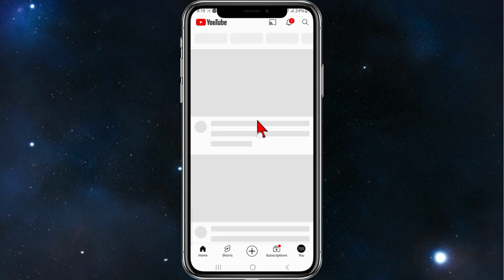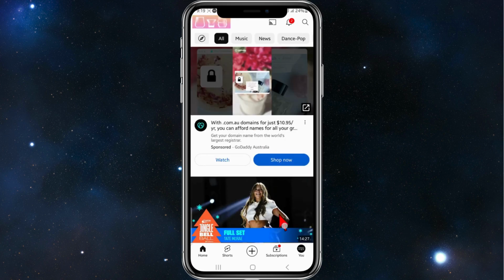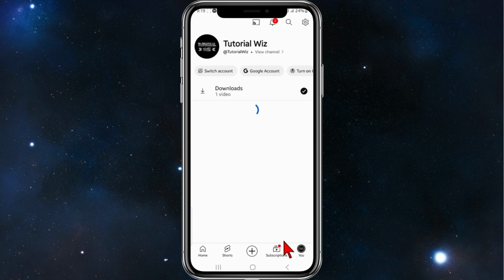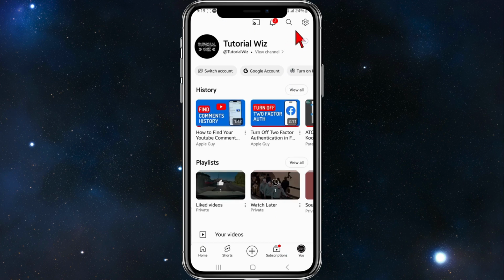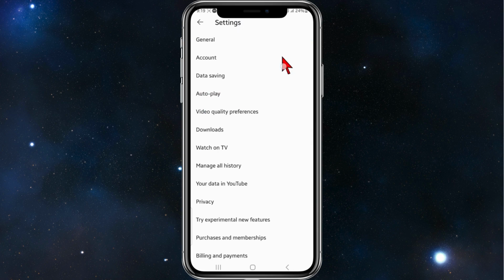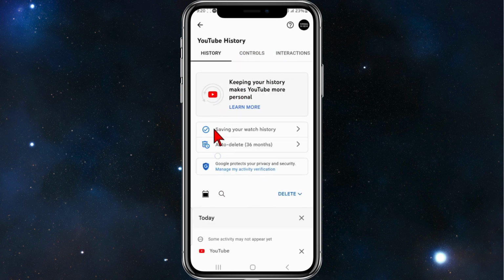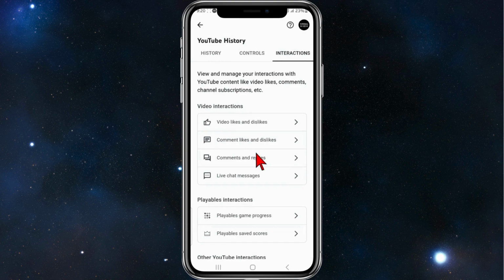How to Find Your Youtube Comments History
Learn how to easily locate and access your YouTube comments history with our step-by-step tutorial. Say goodbye to lost comments and hello to organized engagement tracking!

00:00 Intro
00:13 How to Find Your Youtube Comments History
01:11 Outro